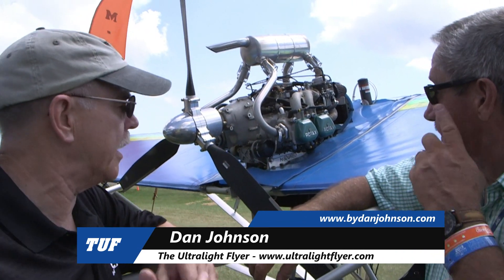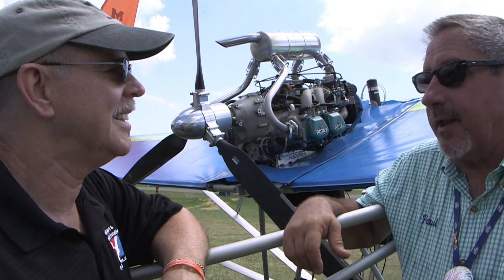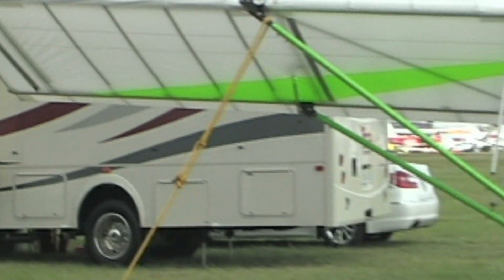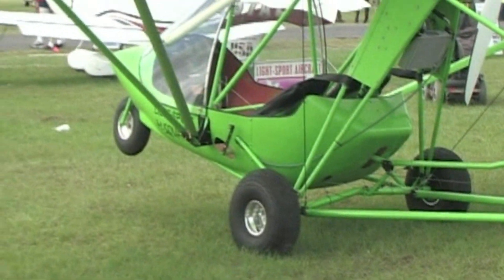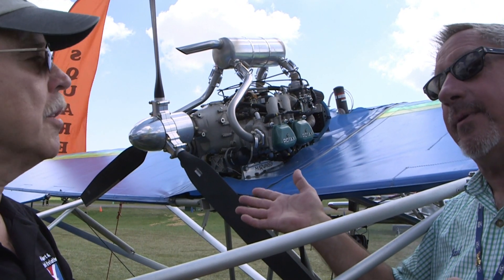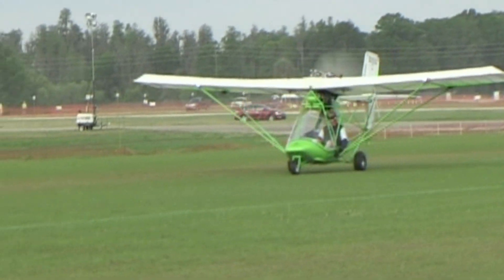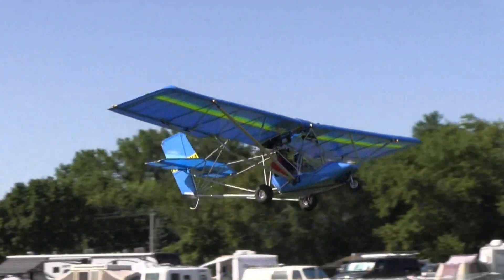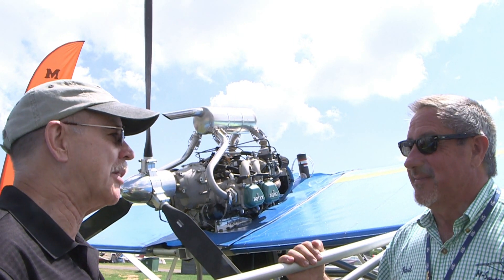MSquared Aircraft, Rotax 912 100 HP, Aircraft Engine Installation